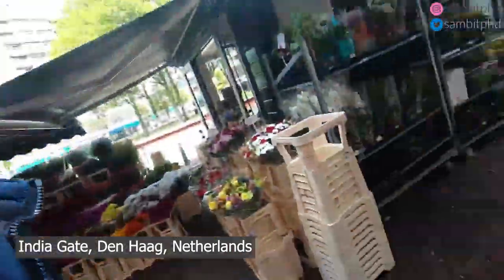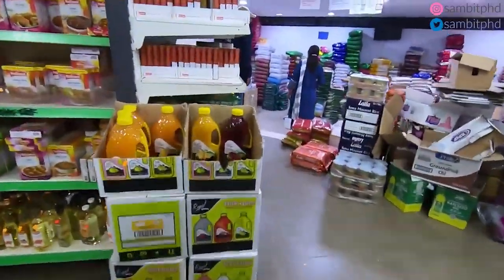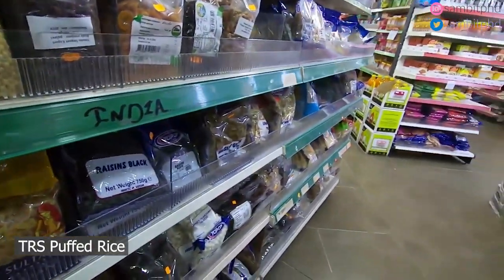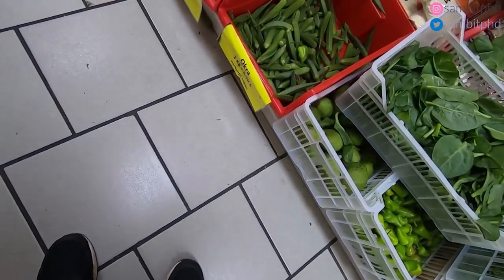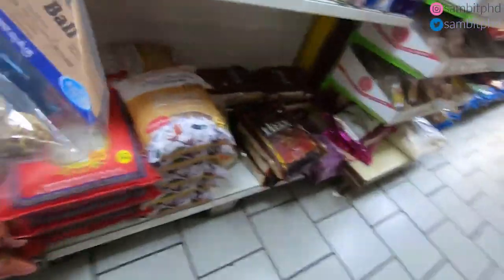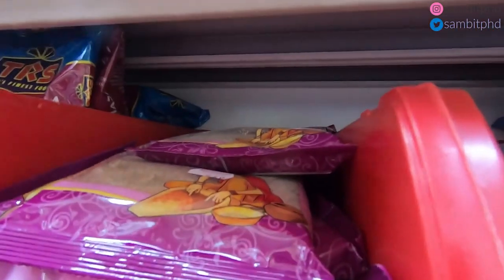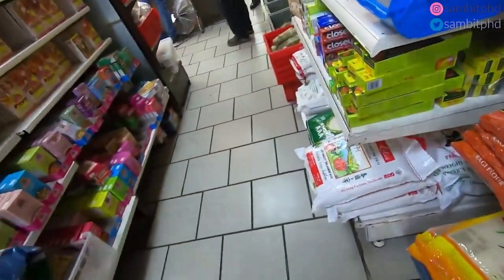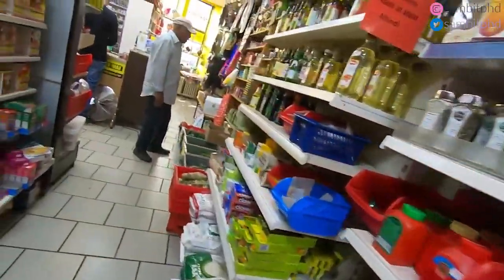How expensive is Indian 🇮🇳 market grocery shopping in Netherlands 🇳🇱 and Germany?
Vlog 345 - How expensive is Indian 🇮🇳 market grocery shopping in Netherlands  🇳🇱 and Germany?

In this video, we take a short tour of Indian Supermarkets in the Netherlands and Germany.

We look at different Indian products and their prices!

Specifically we look at TRS products (largest Asian products abroad) who were kind enough to send a gift box to make this video.

📝📝✔️👉🏽 👉🏽 Check all the PLAYLISTS about studying and living in Netherlands, Germany and all over Europe:

📝📝Follow sambitphd on Instagram to know more about me!